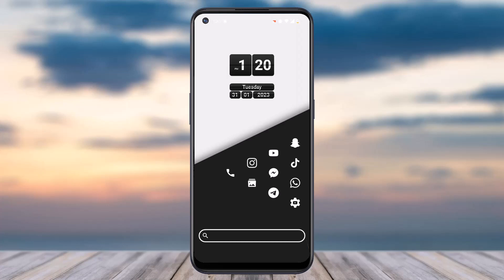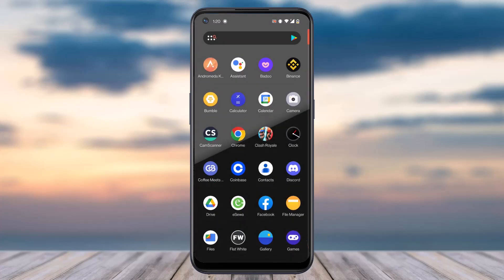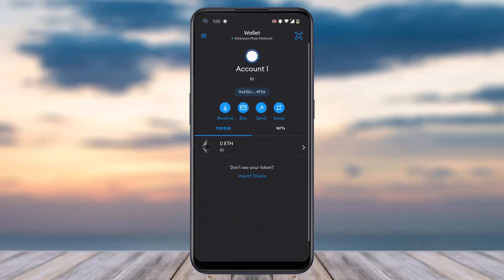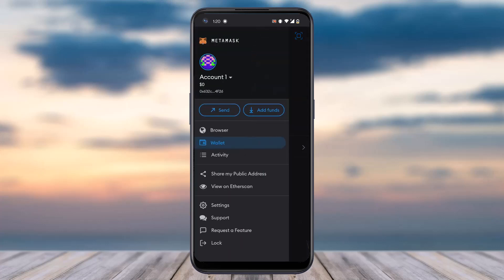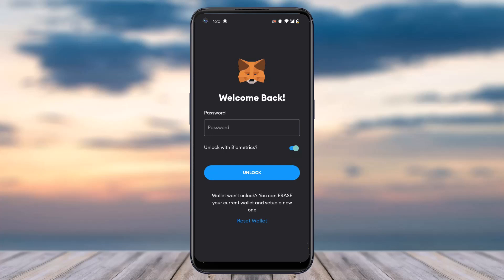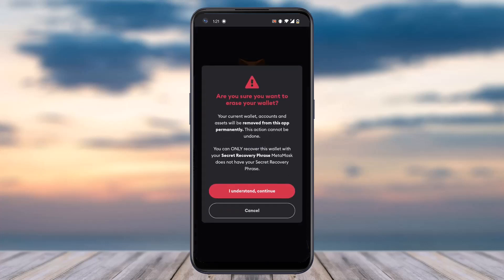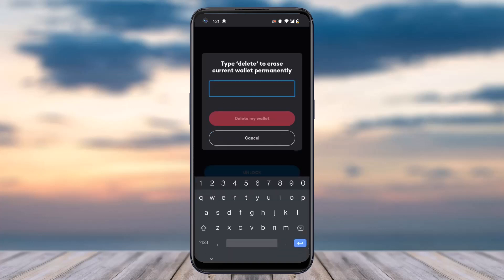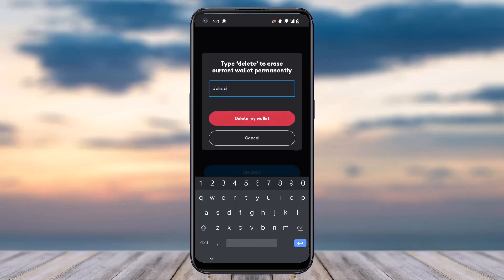How to Delete MetaMask Account | 2023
In this video, I will guide you on How to Delete MetaMask Account.